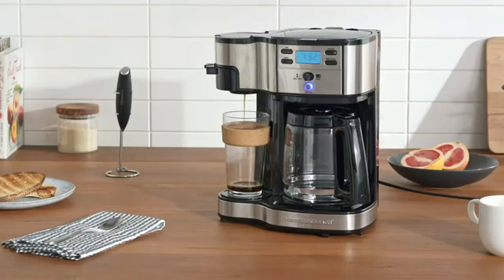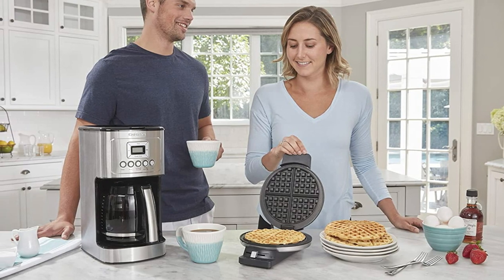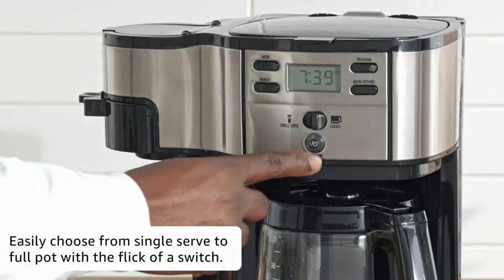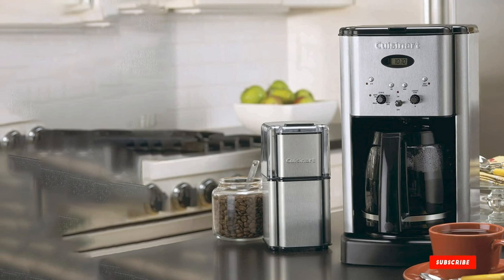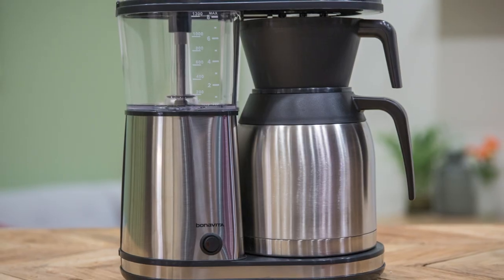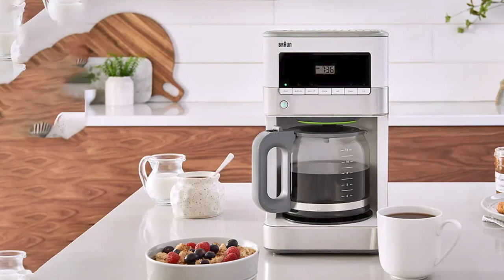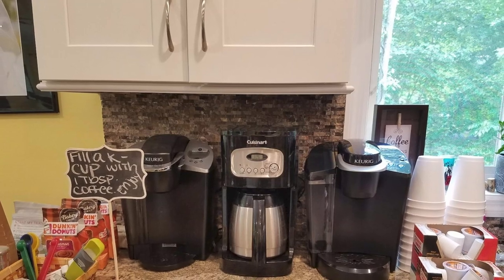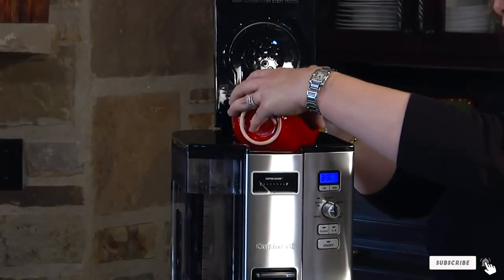Top 10 Best Cheap Coffee Makers in 2024 | Expert Reviews, Our Top Choices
Links to the Best Cheap Coffee Makers we listed in today's Cheap Coffee Maker review video:

1 . Cuisinart Dcc-3200p1 Perfectemp 14-cup Programmable Coffeemaker
2 . Bunn Grb Velocity Brew
3 . Hamilton Beach 2-Way Brewer Coffee Maker
4 . Cuisinart Dcc-1200 Brew Central Coffeemaker
5 . Hamilton Beach Flexbrew Trio Coffee Maker
6 . Bonavita Bv1900ts 8-cup One-touch Coffee Maker
7 . Cuisinart Dcc-3000 Coffeemaker
8 . Braun Kf6050wh Brewsense Drip Coffee Maker
9 . Cuisinart Dcc-1100 12-cup Programmable Coffeemaker
10 . Mr. Coffee 12-Cup Coffee Maker

What are the Best Cheap Coffee Makers in 2024?

In today's video we reviewed the Top 10 Best Cheap Coffee Makers on the market in 2024. We made this list based on our personal opinion and we ranked them in no particular order, after doing our research based on their prices, quality, durability, brand reputation and many more.

After watching this video you will know which are the best budget, top selling and top rated Cheap Coffee Maker on the market today.

If you choose from this list you can be sure that you buy one of the best Cheap Coffee Makers available today.